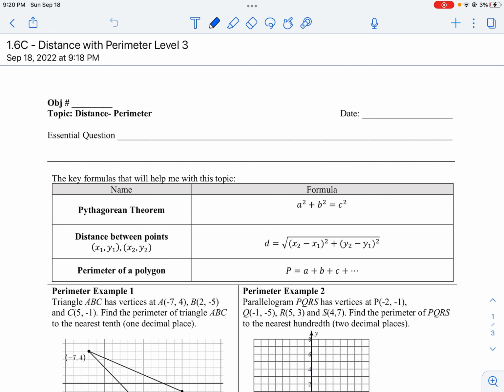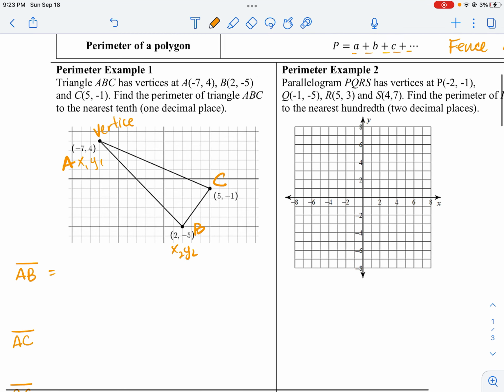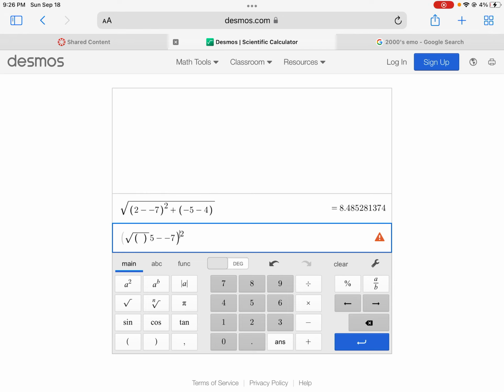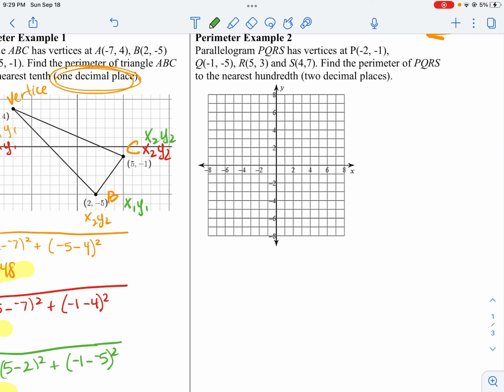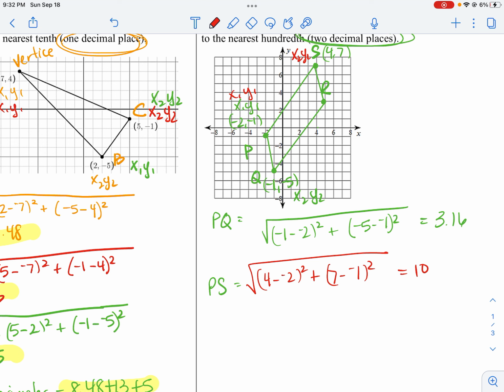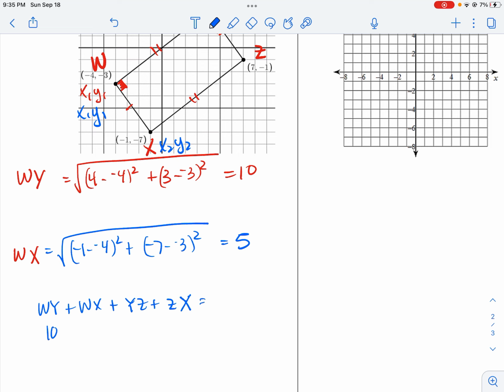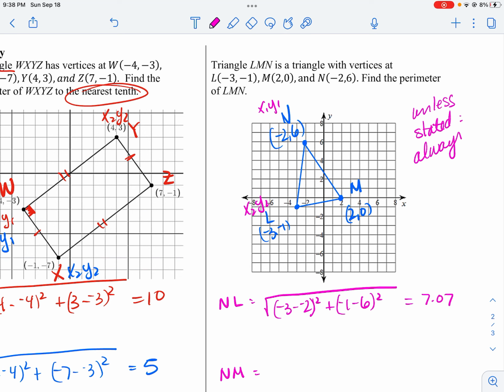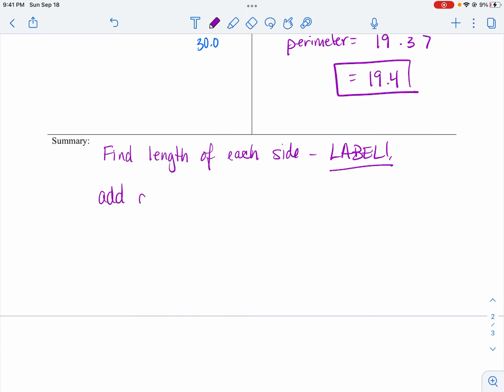Distance with perimeter